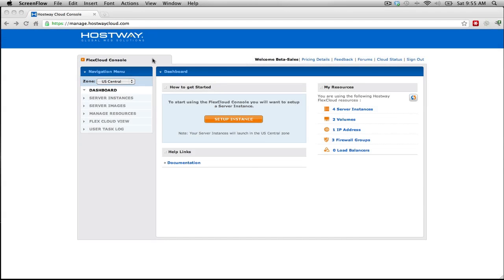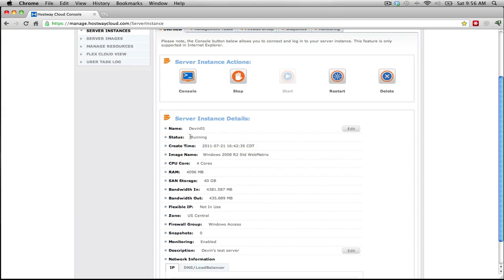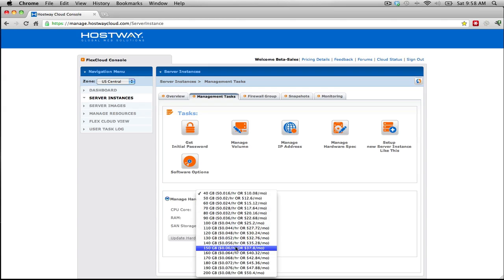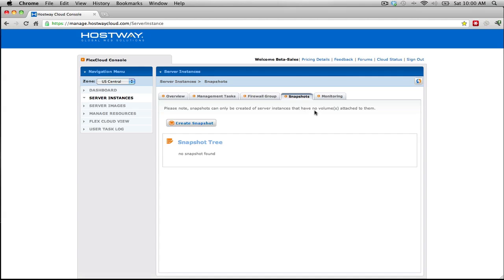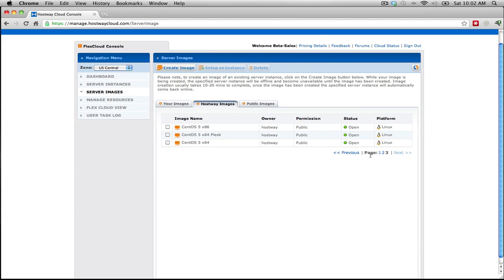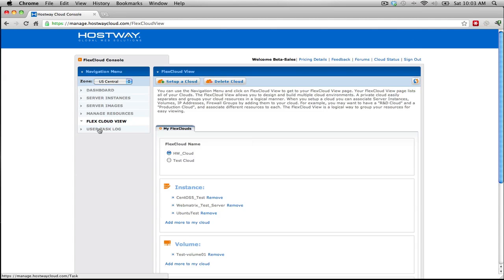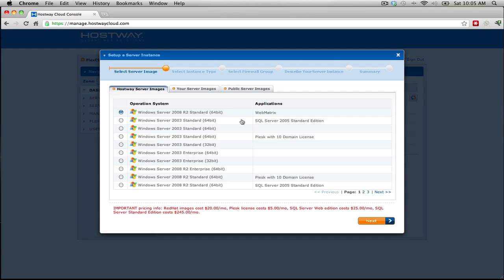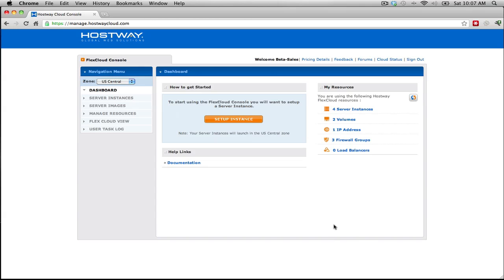Hostway FlexCloud Server - Control Panel Overview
An Overview of Hostway's FlexCloud Server Control Panel